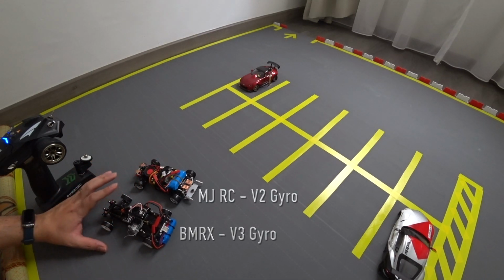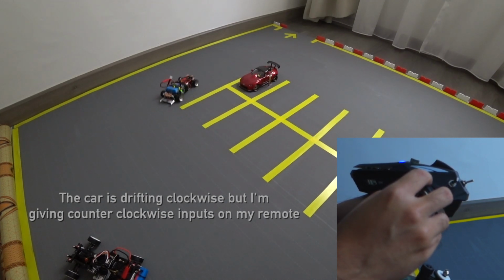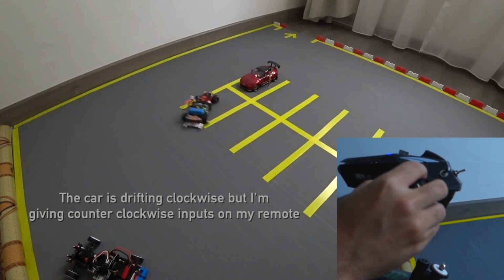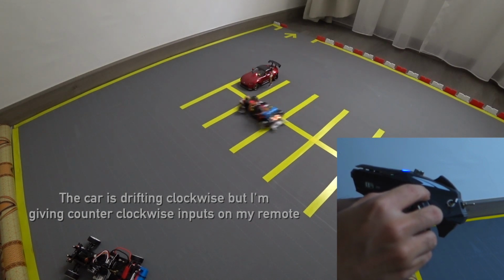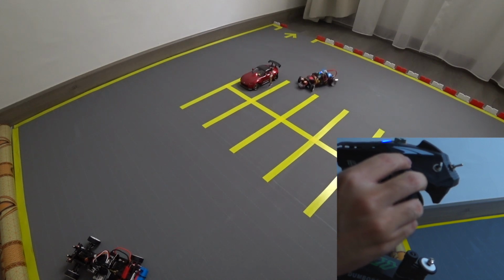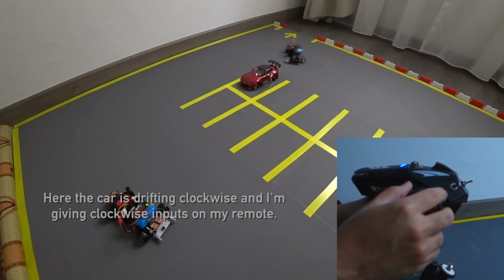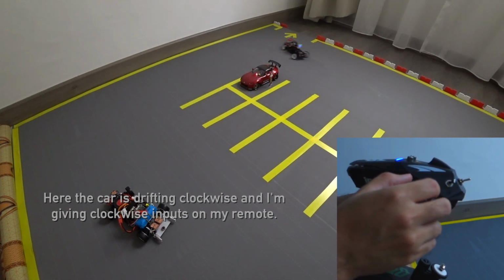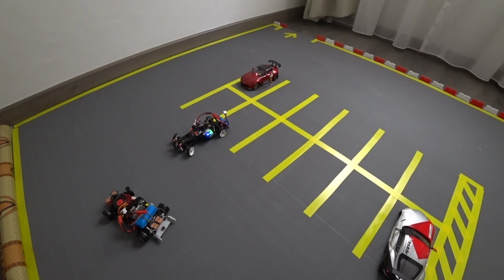Comparing the AFRC Gyro v2 vs V3 behaviour. Which is correct?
Which is the correct way guys? Should I turn into the drift or should I turn away from the drift?

Wanna hear your inputs as this is new to me.